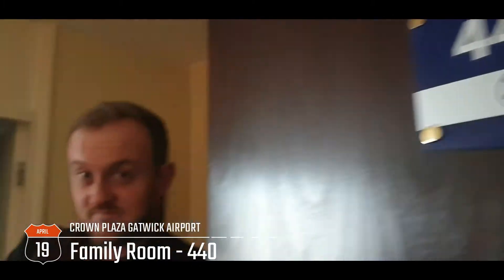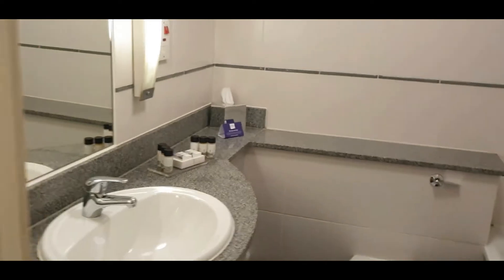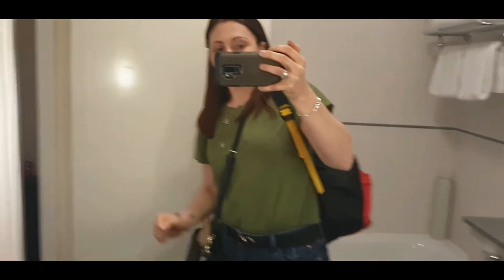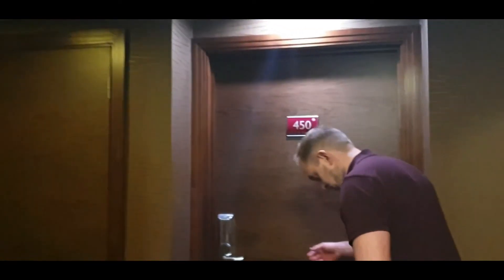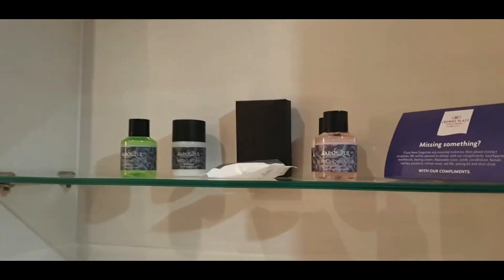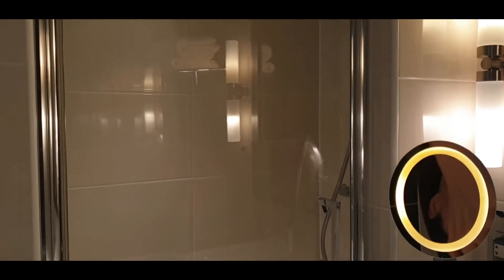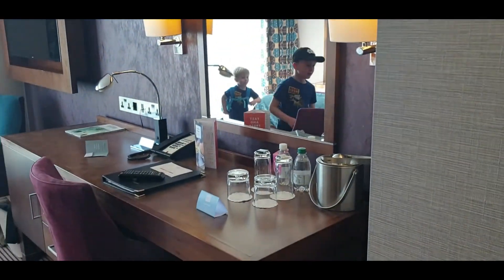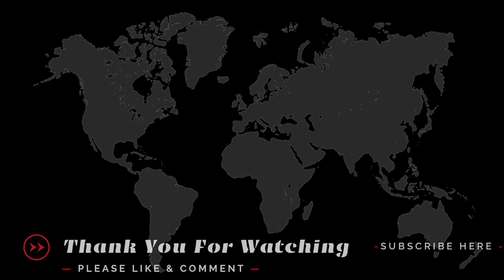Crown Plaza Gatwick Airport Family Room and Executive Room Tour - April 2019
Room tour of a Family Room and an Executive Room  at the Crown Plaza Gatwick Airport from April 2019.